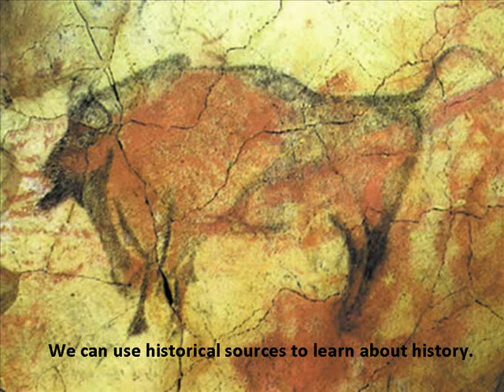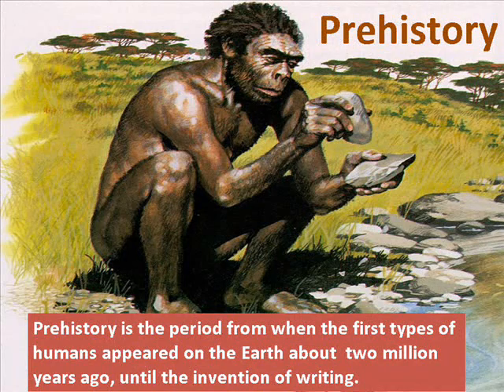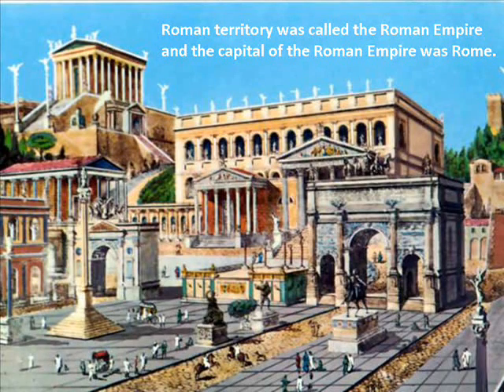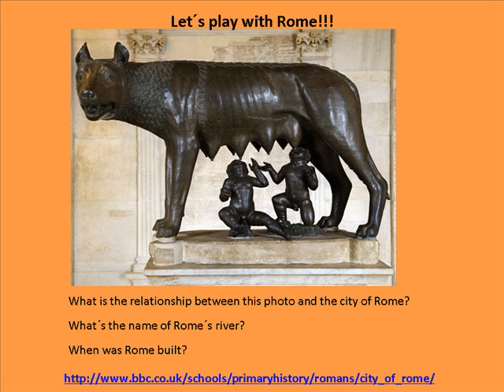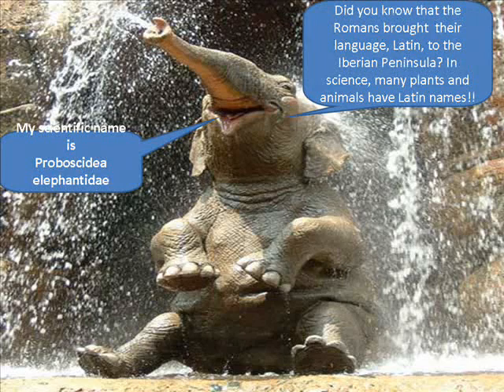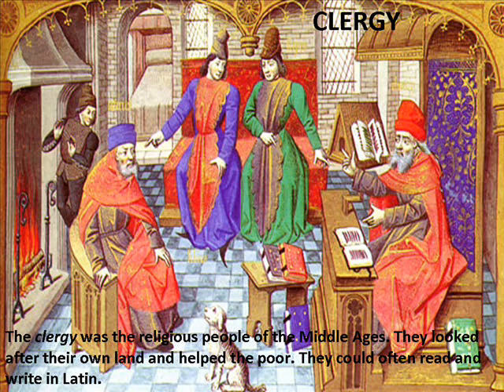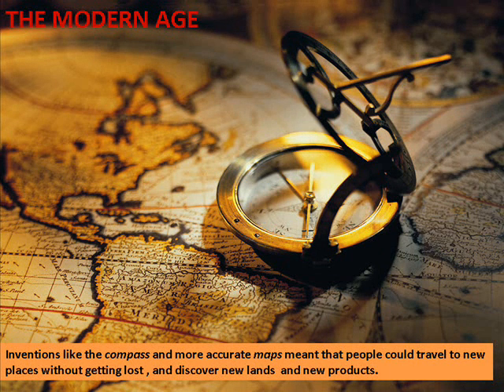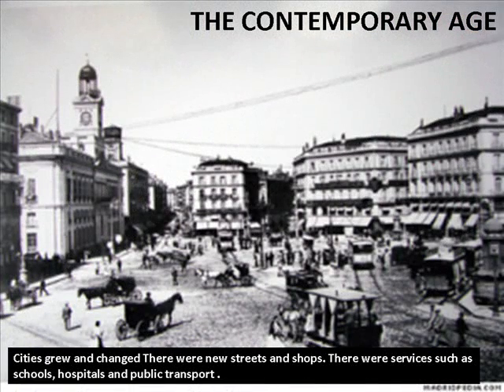Unit 12 History